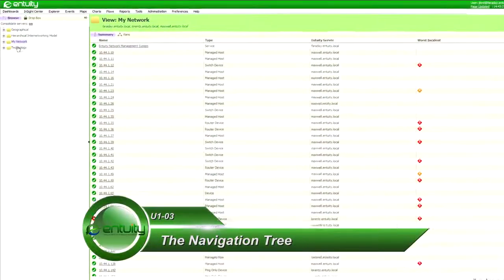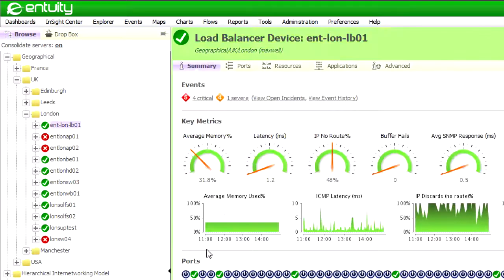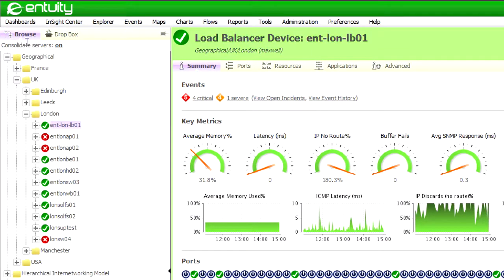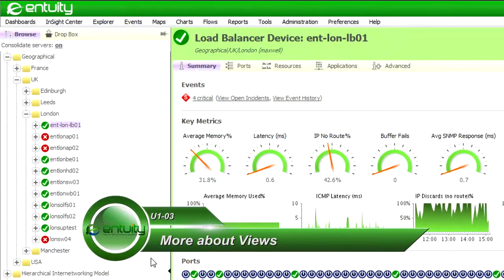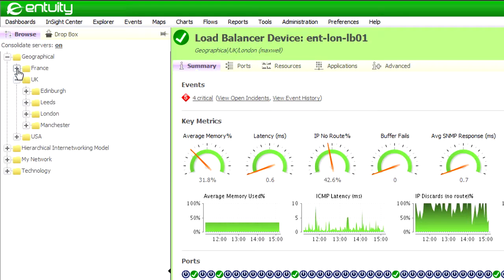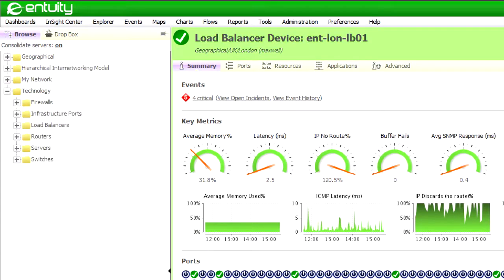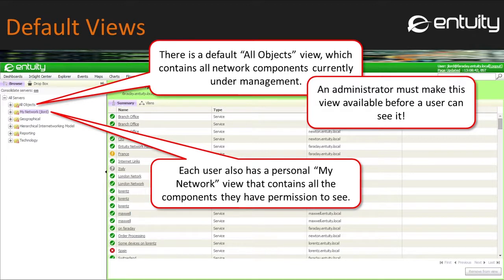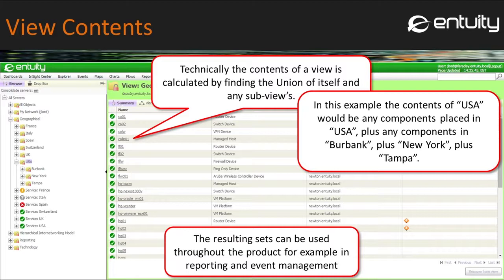U01-03-01 Navigation and Organisation